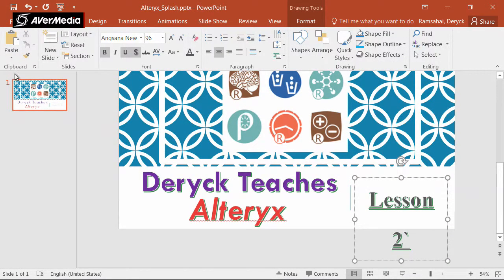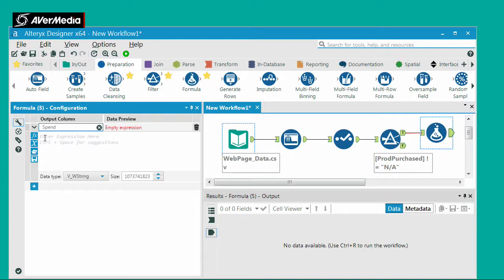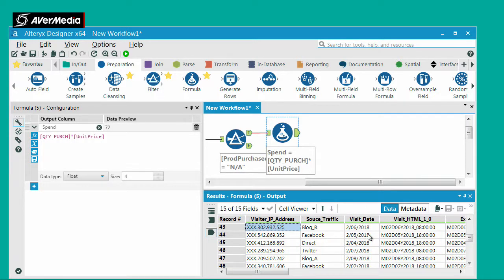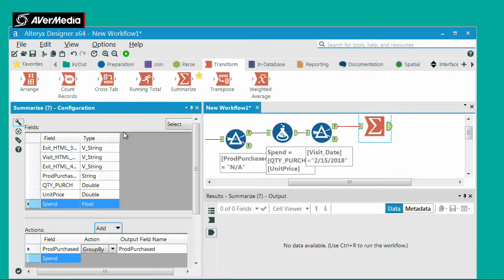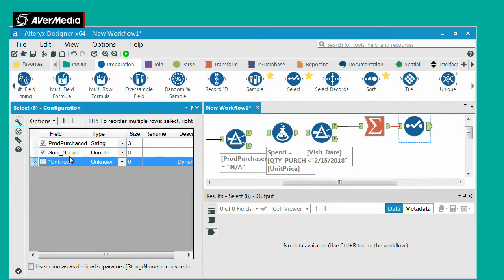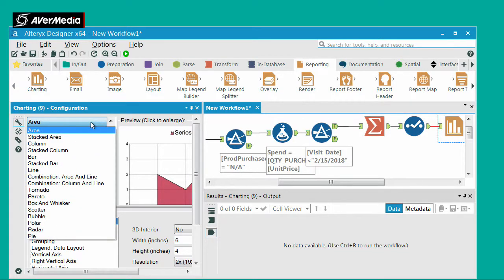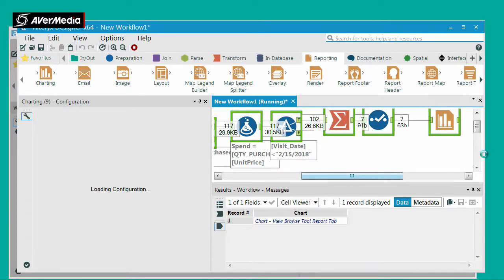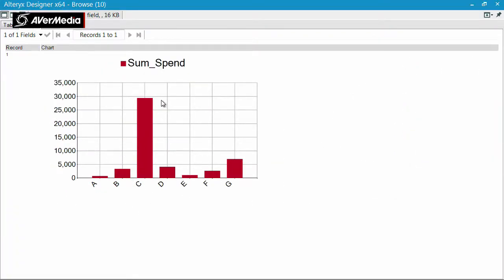Deryck Teaches Alteryx -- Lesson 2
This is lesson #2 of my Alteryx teaching program.  These lessons were developed at the request of people I've met in Mississauga and Toronto who are Data Analysis professionals like my self. The lessons are not thorough and are a bit slap dash.  They were made according to specific requests.